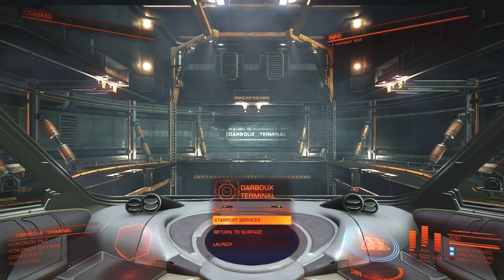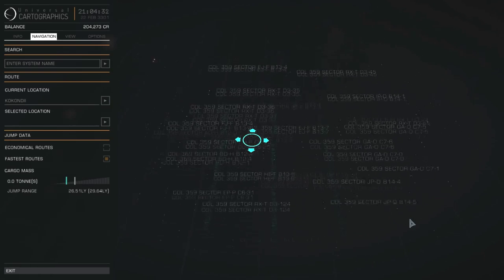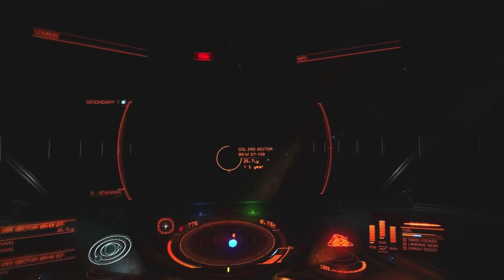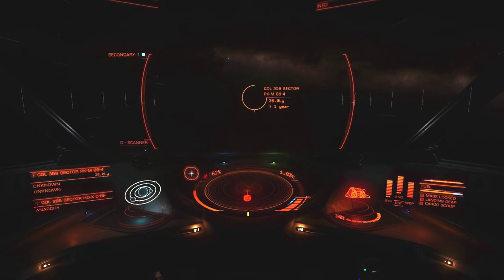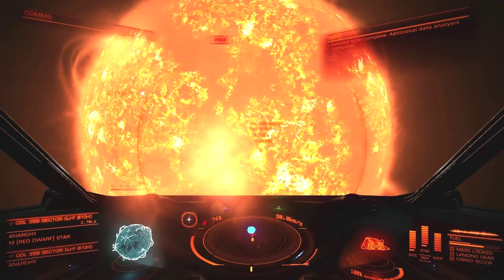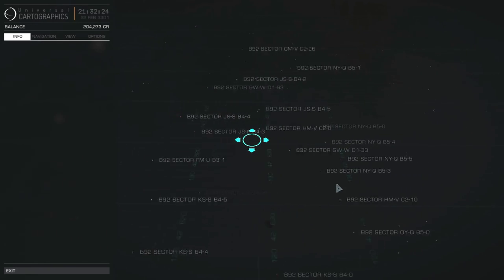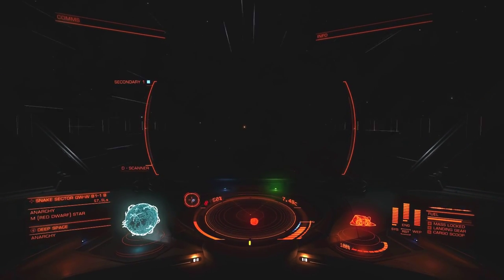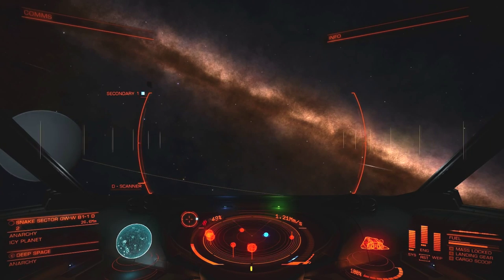Elite: Dangerous - Transgalactic Trek 10 - Exploring in Earnest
Armed with a Detailed Surface Scanner and some better equipment, I now feel like I can make some serious cash by exploring. That said, I don't want to retread vacuum that fellow explorers have already covered.

Thanks to Frontier Developments for making this game, which you can get Also thanks to kurtjmac, whose Far Lands or Bust series in Minecraft was the inspiration for this journey